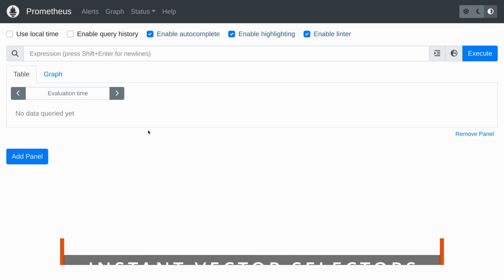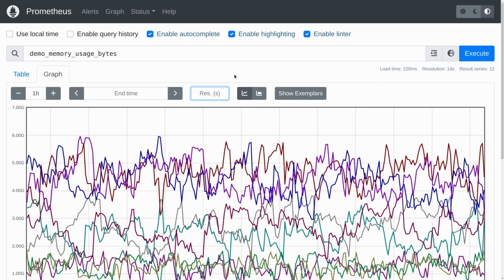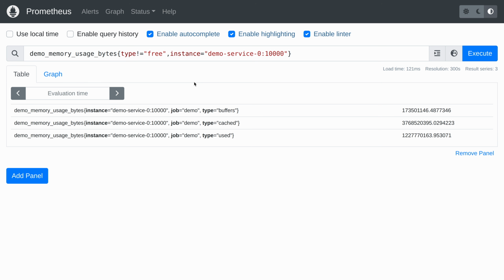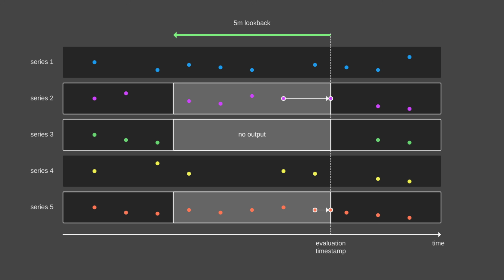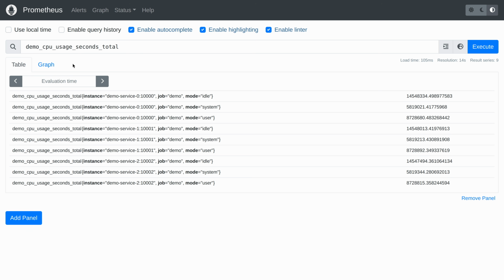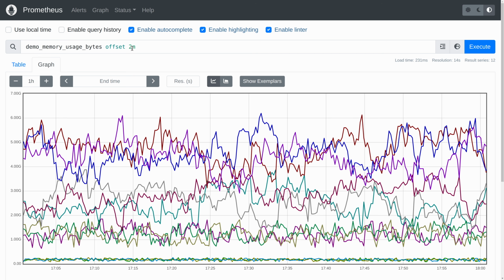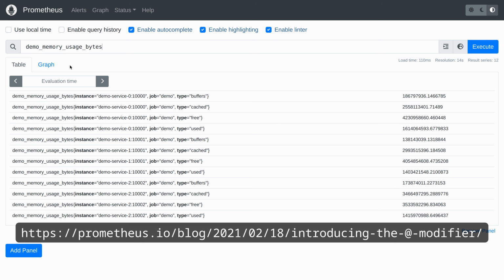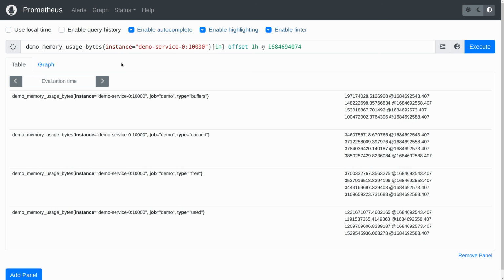PromQL Data Selection Explained | Selectors, Lookback Delta, Offsets, and Absolute "@" Timestamps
In this video, I explain how Prometheus / PromQL data selection works in detail. I go into instant and range vector selectors, label matchers, the 5-minute lookback delta for instant vector selectors, staleness markers and staleness handling, and then explain relative offsets and absolute "@" timestamps for selectors.

Check out my Prometheus training courses if you want to learn Prometheus in a structured way from the ground up:

Chapters:
00:00 Introduction
00:49 Instant Vector Selectors
02:54 Label Matchers
04:32 Visualizing Instant Vector Selector Behavior (Lookback Delta)
06:01 Staleness Markers and Staleness Handling
07:33 Range Vector Selectors
08:56 Visualizing Range Vector Selector Behavior
09:26 Relative Offsets ("offset" Modifier)
10:02 Visualizing Offsets for Instant Vector Selectors
10:28 Offset Use Cases
11:07 Visualizing Offsets for Range Vector Selectors
11:17 Absolute Evaluation Timestamps ("@" modifier)
12:18 Visualizing Absolute Evaluation Timestamps
12:53 Syntactic Order for Modifiers
13:34 Outro & PromLabs Trainings